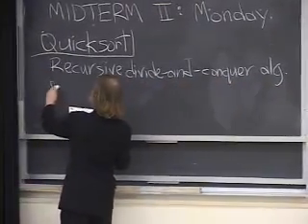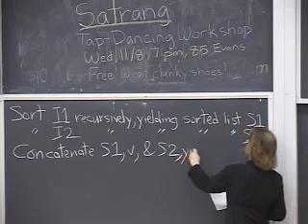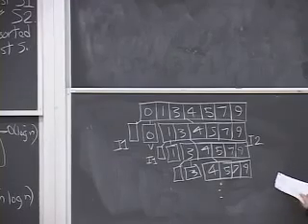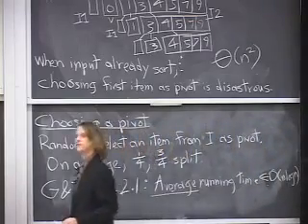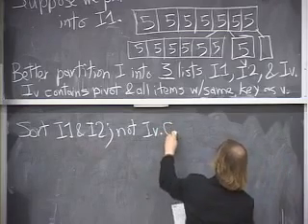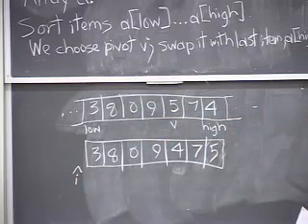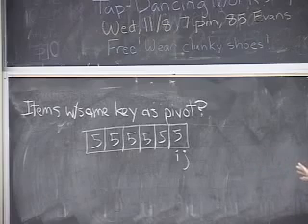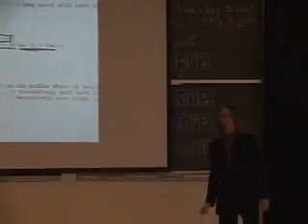Lecture 30 Sorting II